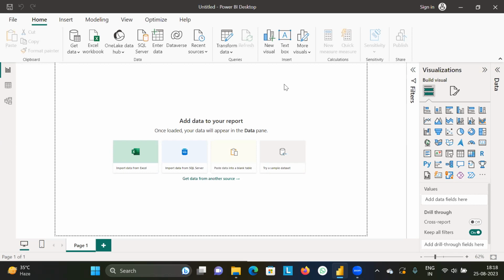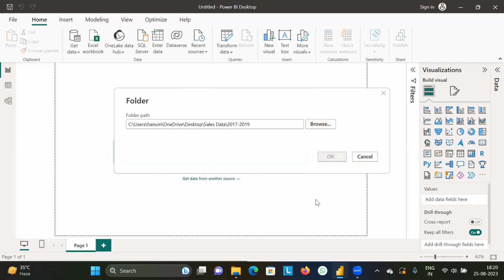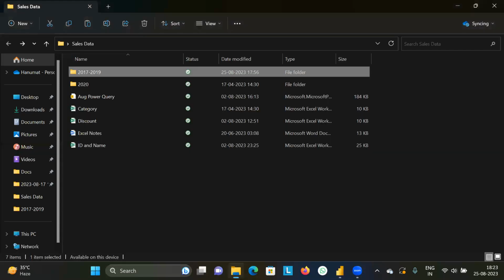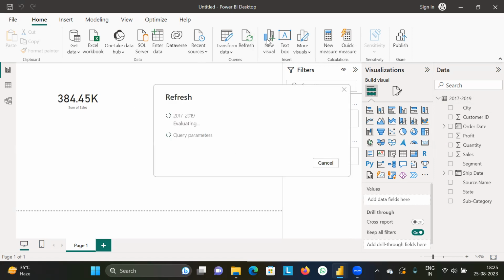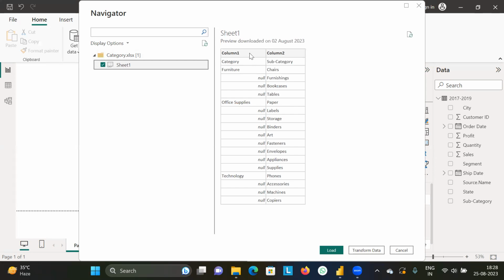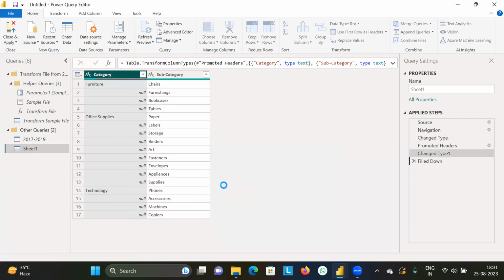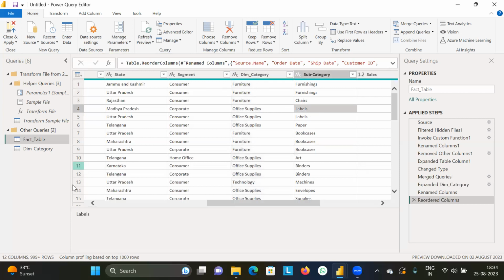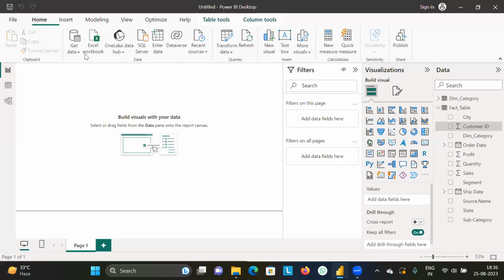How to Combine Files, Merge, Clean using Power Query in Power BI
Sometimes it becomes difficult to merge and combine files in Power BI using power Query.
So here is a simple video to know how to..